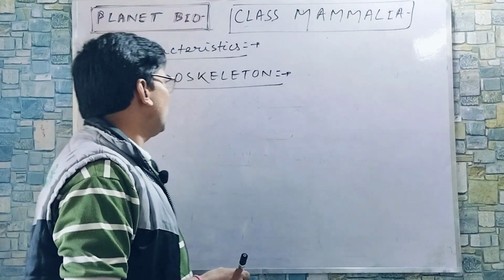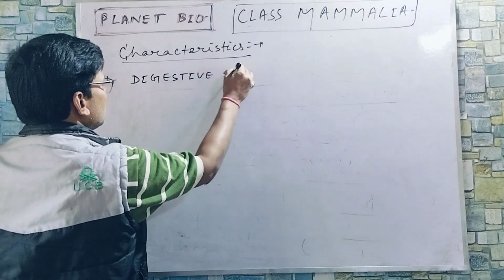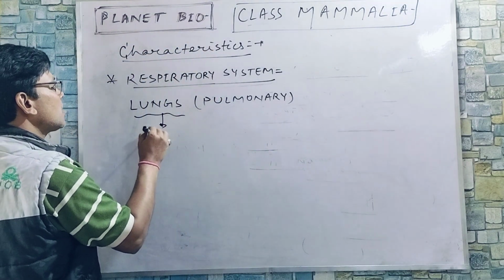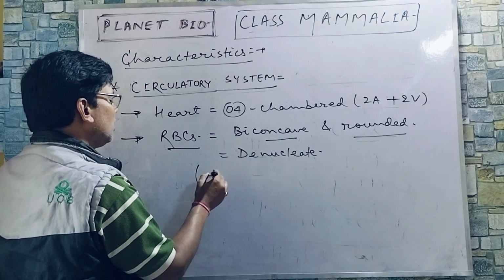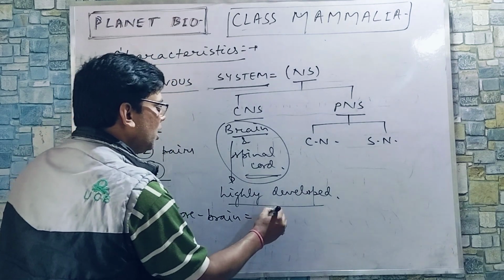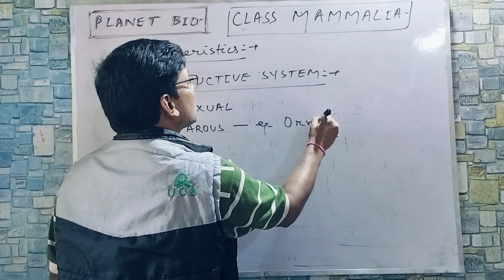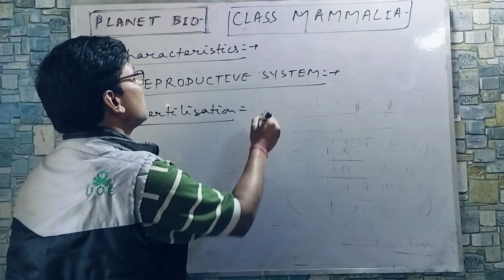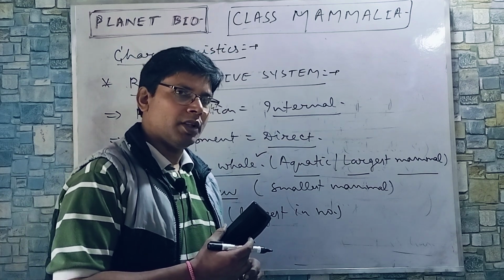Class Mammalia sub part- 2 ||Animal kingdom|| Planet bio